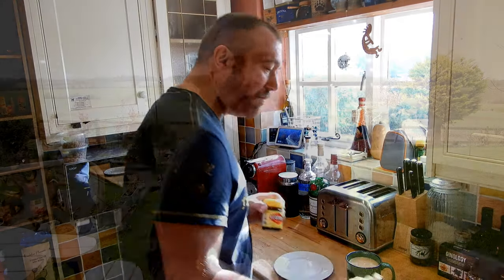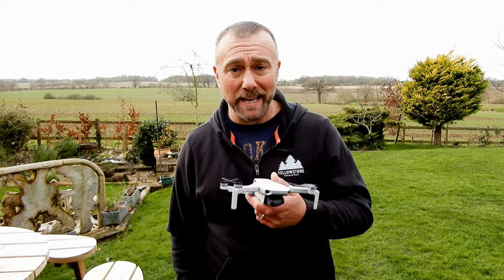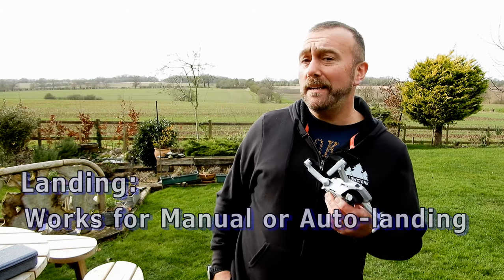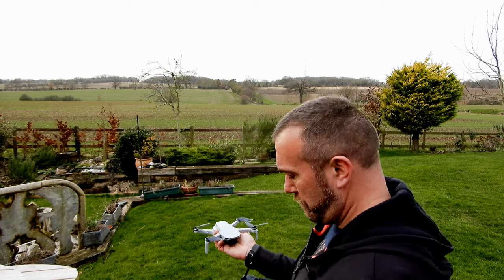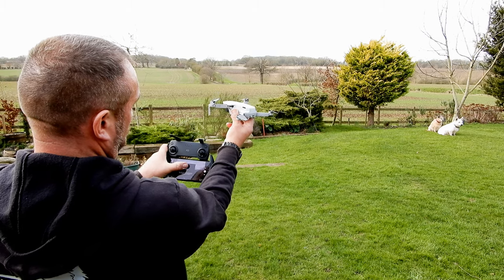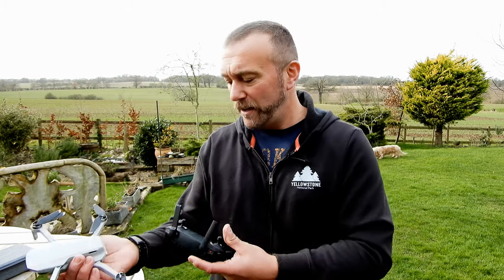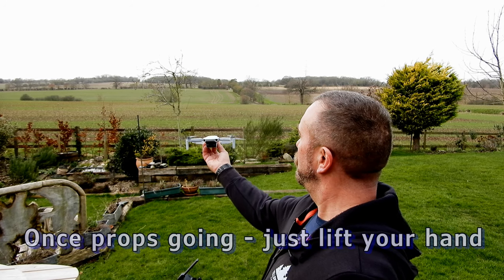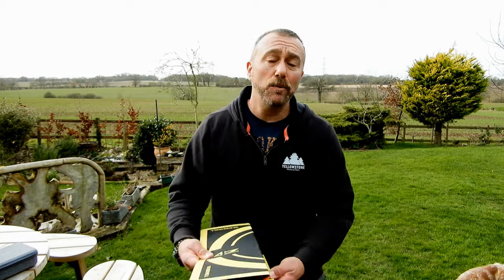Mavic Mini: How to Hand-Catch & Hand-Launch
How to hand-catch & hand-launch your Mavic Mini.  I show you two easy ways to catch your Mavic Mini as it's coming into land, and two easy ways to launch the Mini by hand using the CSC or Auto-take off.
If you have no suitable landing or take off ground, or crazy dogs that try and dive-bomb your drone, then hand-catching may work for you. The Mavic also has a nifty trick for taking off from your hand.

 **Thinking of getting the Mavic Mini, Air or any other DJI drone or camera?
Sandisk 64Gb Ultra high speed write / read Micro SD

For UK flyers, use the NATS drone-assist app by air-traffic control
Shot in 4K and 2.7Kk; uploaded in 2.7K.
Happy flying guys. Ian